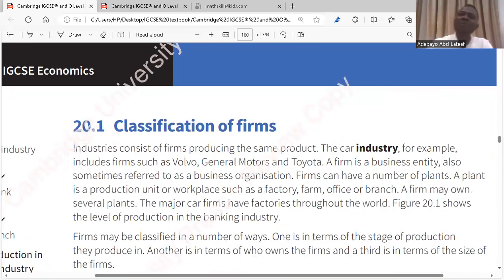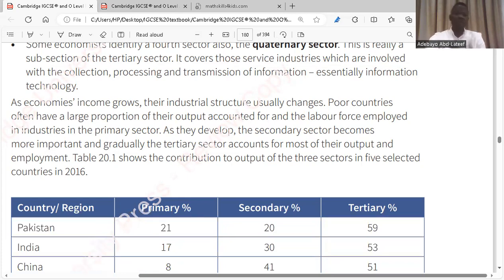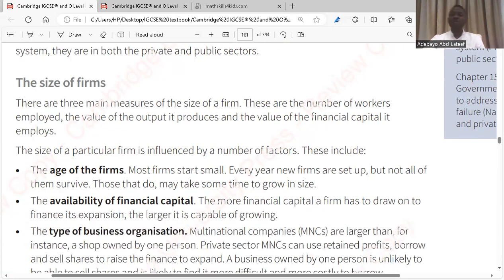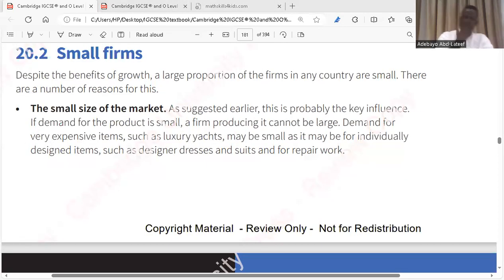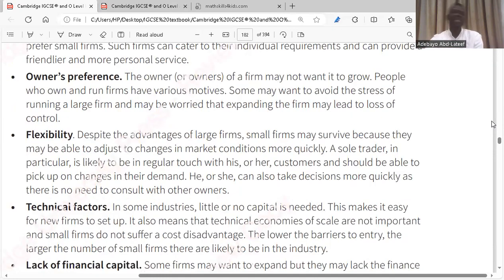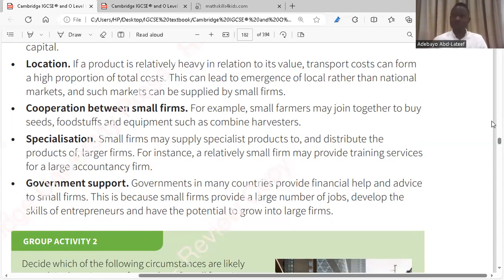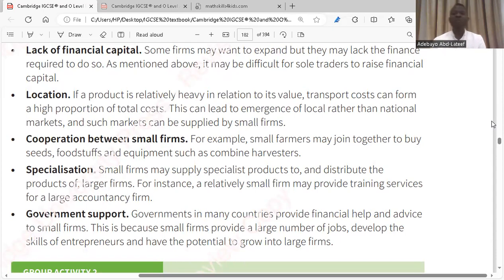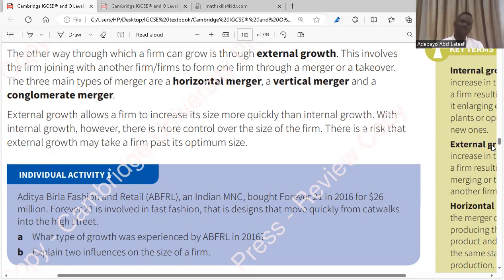Economics IGCSE (Large Firms and Small Firms)